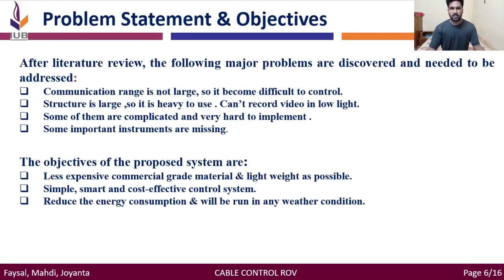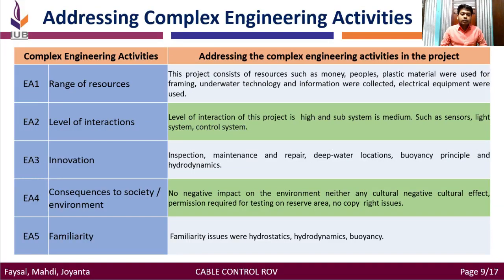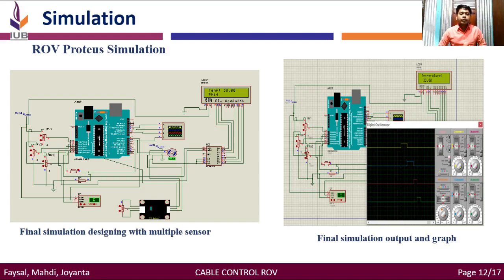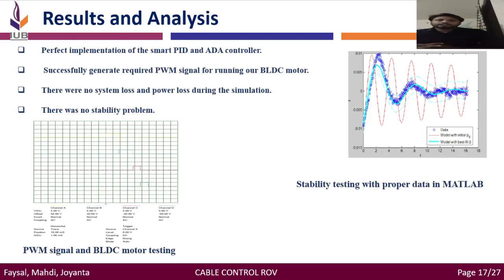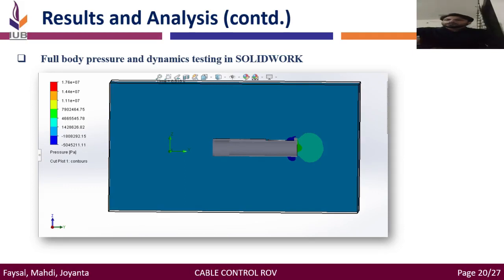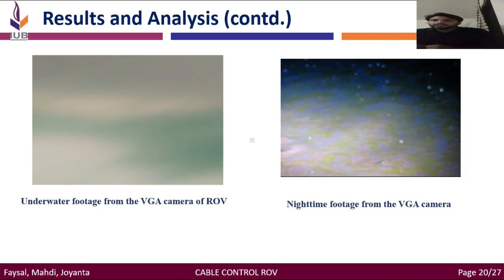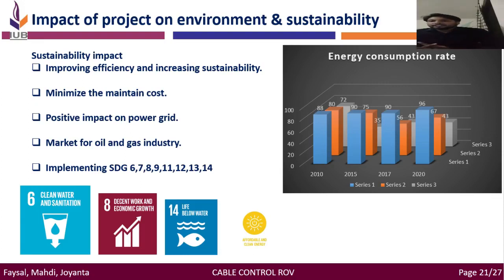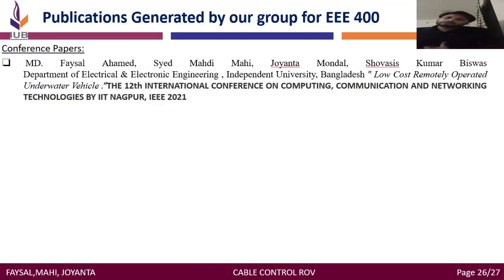EEE400 Sec 7 Final Term Presentation "CABLE CONTROL UNDERWATER SURVEILLANCE AND RESEARCH VEHICLE"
Supervisor: Mr. Shovasis Kumar Biswas